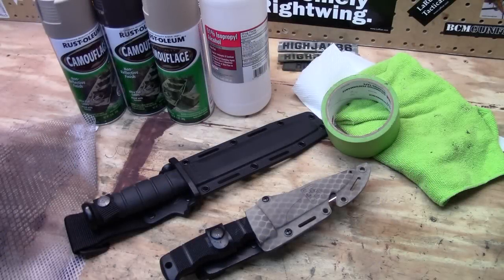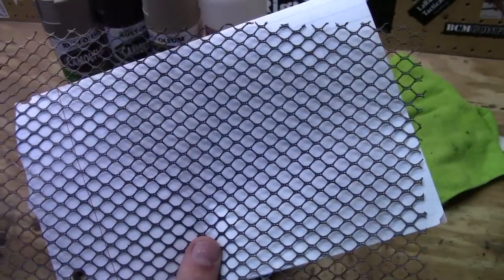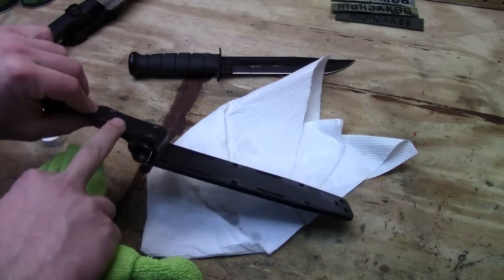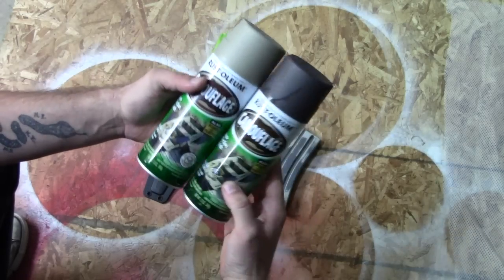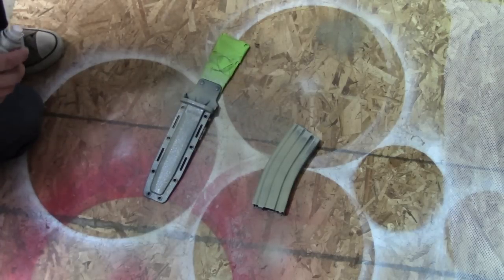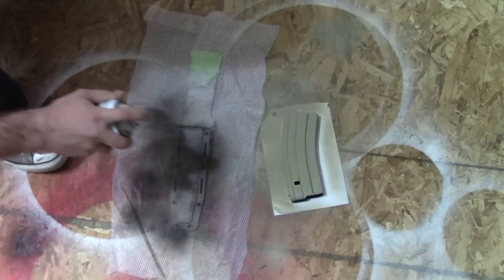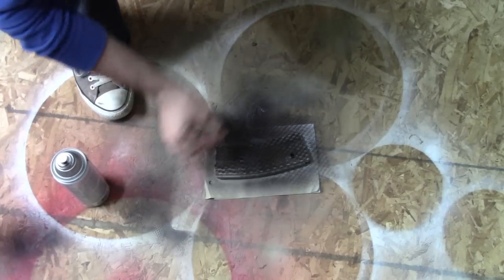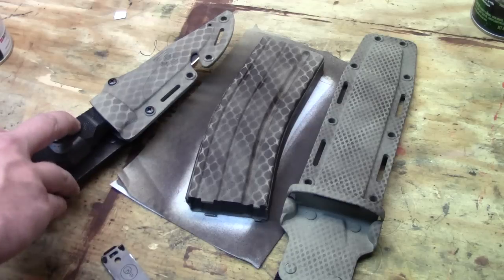Easy Camo Net Paint Job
On this episode of The Joy of Painting with Highjak86... learn how to get a camo net/snake scale paint job on a knife sheath, rifle magazine, or anything else.  This is really simple to do.  Take your time, let the paint dry, and it should turn out nice.